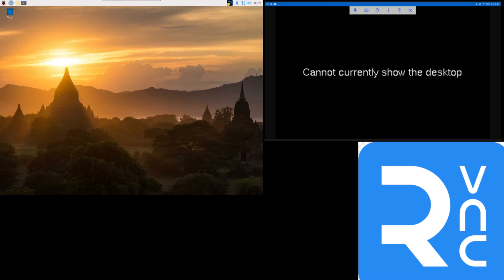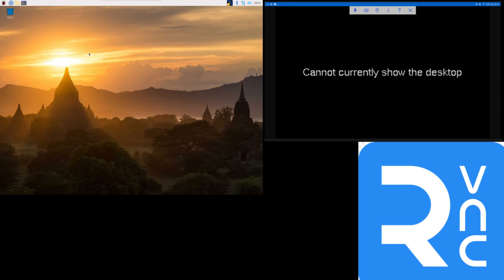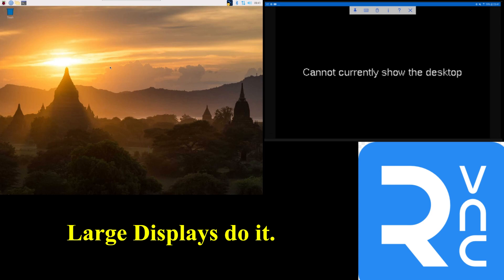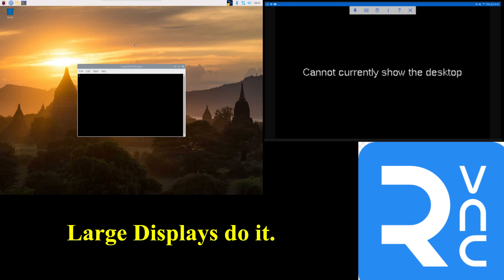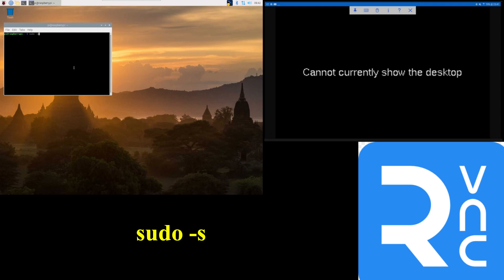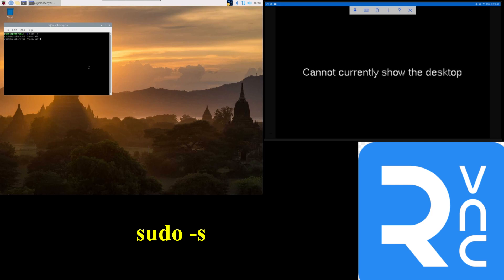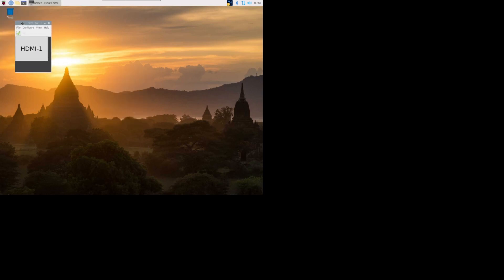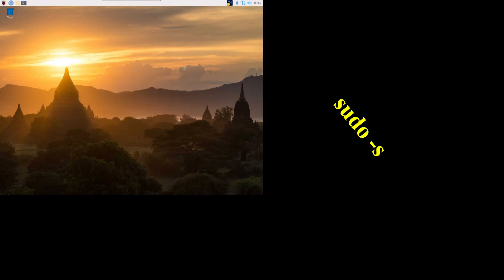VNC no desktop, Raspberry PI with sudo -s. Simple Solution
Large displays on set up can cause it. The fix is a simple sudo -s command.

Youtube does not let me post angled brackets...
I am working on a discord server to post PI commands.

Real VNC, 3CX, SBC, Raspberry PI 3, Raspberry PI 4, Buster.